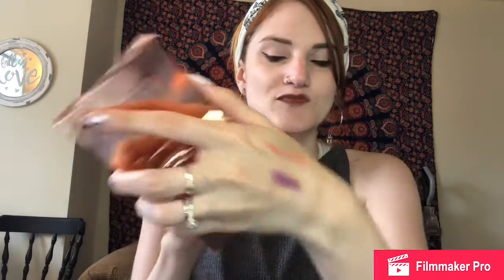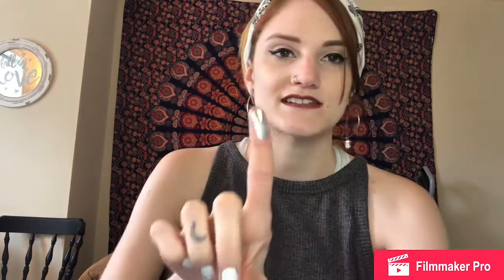June/July favorites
Hello all! If you’re new to my channel my name is Sam and I’m addicted to buying makeup I probably (ok definitely) don’t need! Thanks for tuning in 🖤

Intro created by: @saesbeauty